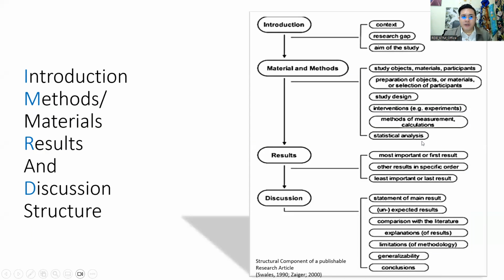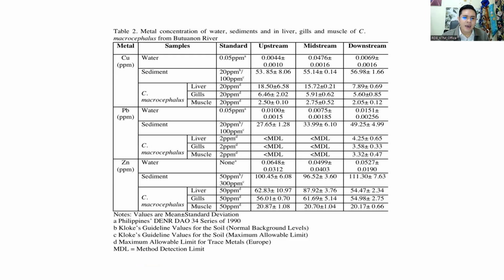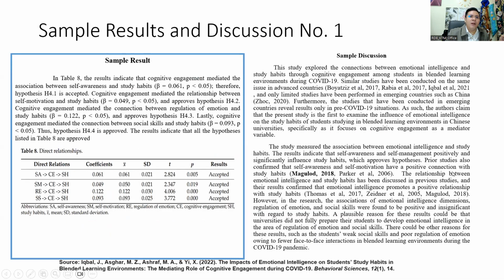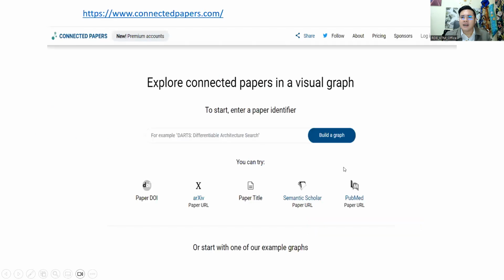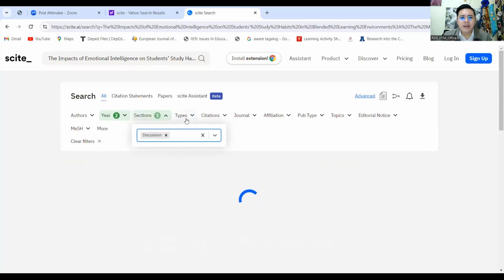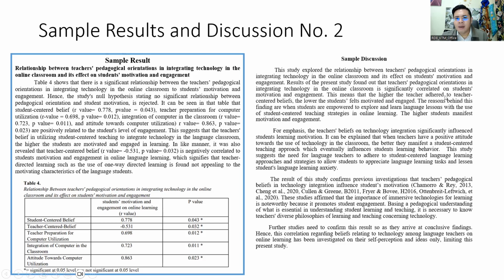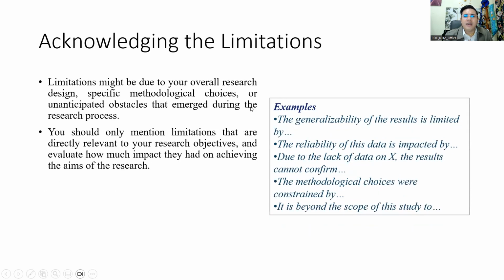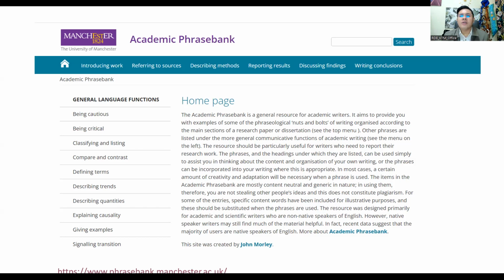Packaging the Results and Discussion Section of a Research Paper